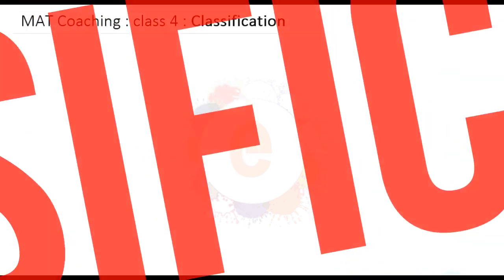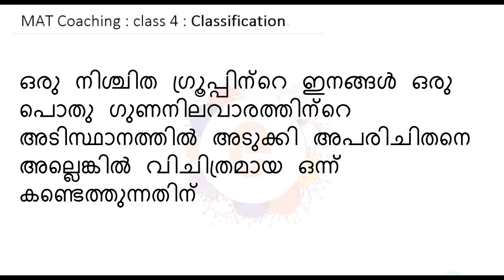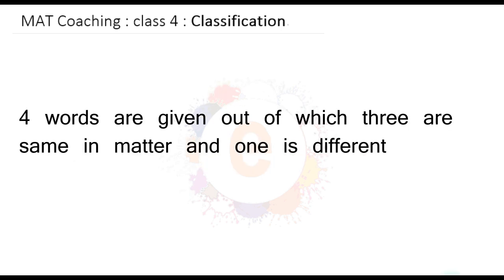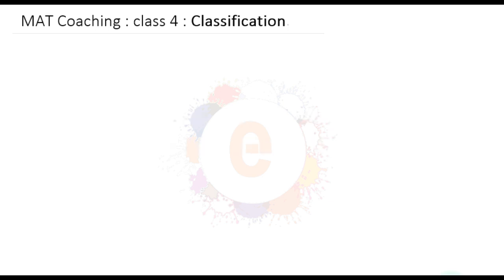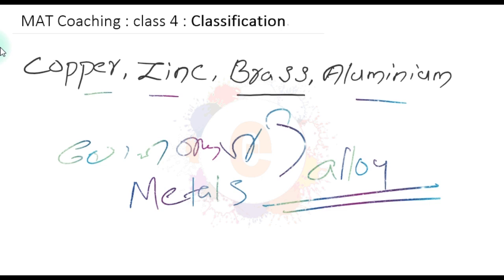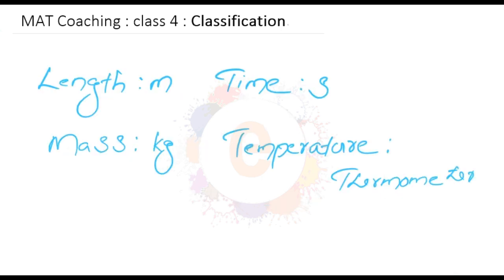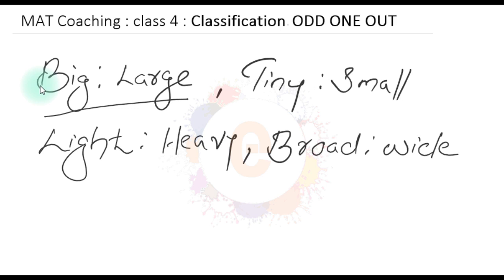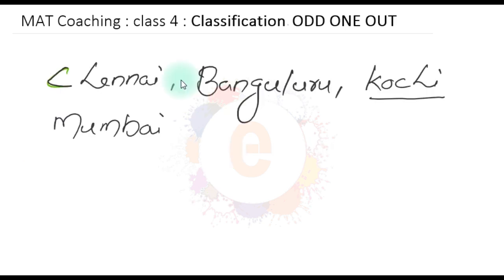MAT Coaching 4| CLASSIFICATION | NMMS NTSE UPSC CIVIL SERVICES (CSAT) AIEEE GATE CAT & BANK EXAMS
MAT CLASS4 You can increase your mental ability with the help of these selective questions from mental ability topics one by one.Students should practice or read these mental ability questions and answers for better scoring in competitive exams.മത്സര പരീക്ഷകൾക്കുള്ള മെൻറൽ എബിലിറ്റി ടെസ്റ്റ് പ്രധാനപ്പെട്ട ചോദ്യങ്ങൾ ഉൾപ്പെടുത്തി തയ്യാറാക്കിയത്. ആകെ 30 വീഡിയോ ക്ലാസുകൾ നൽകുന്നു